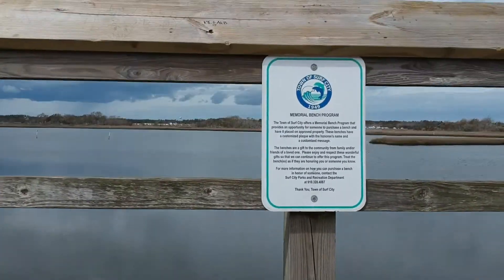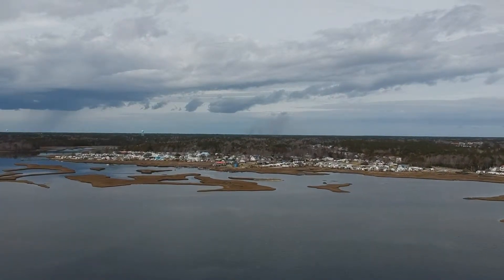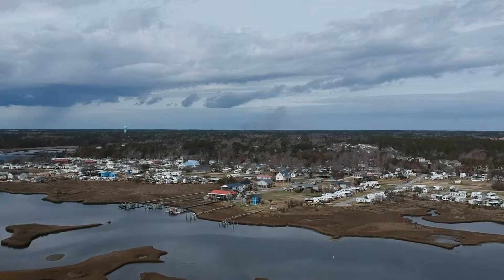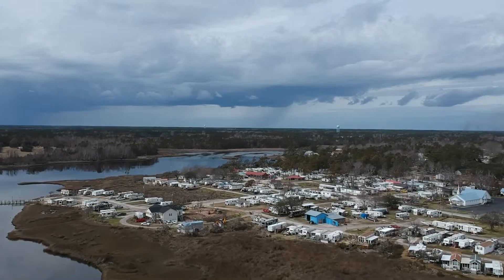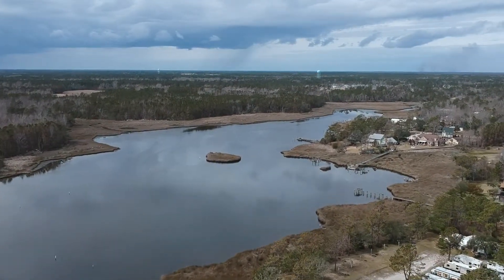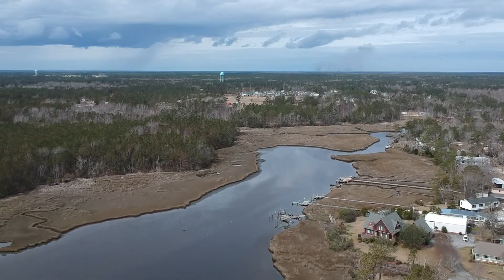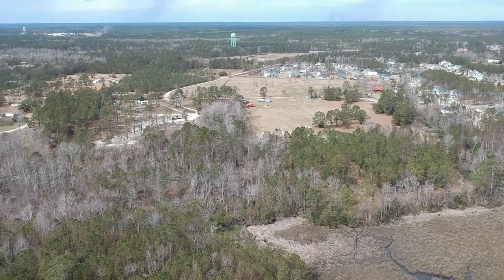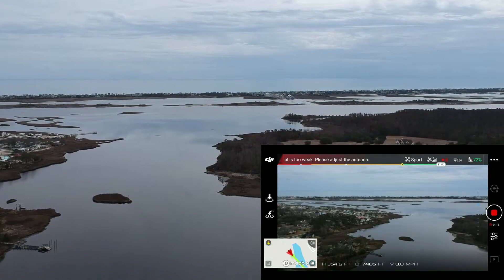Surf City Island to Mainland Beckys Creek